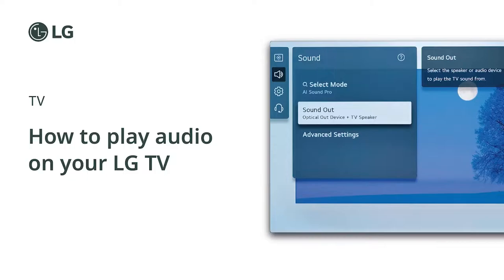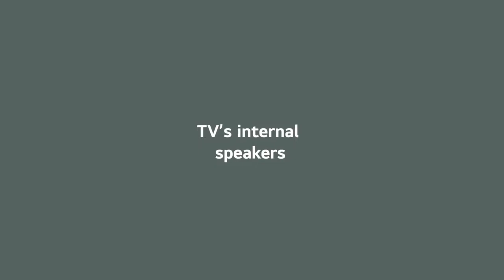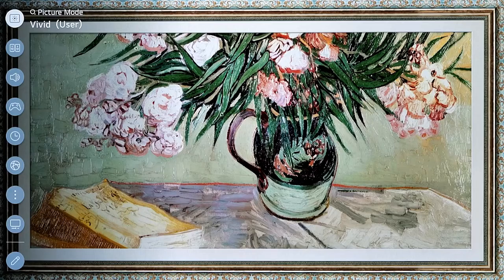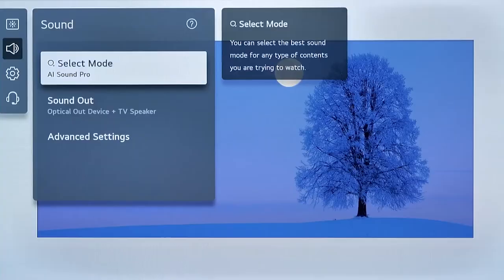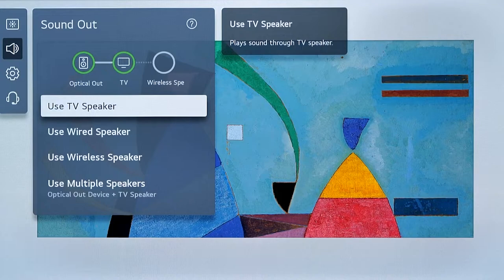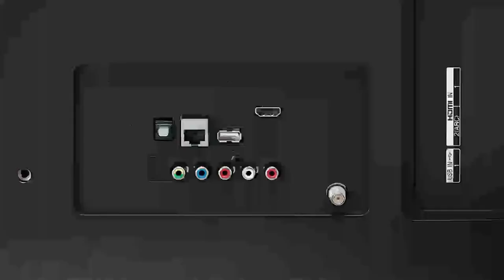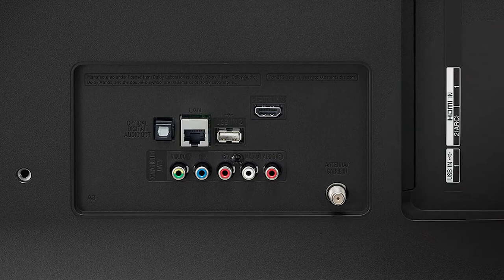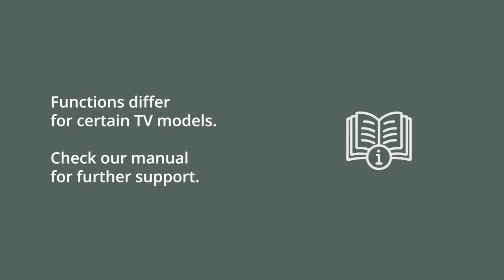[LG WebOS TVs] Adjusting Audio Settings On Your LG TV - WebOS 22